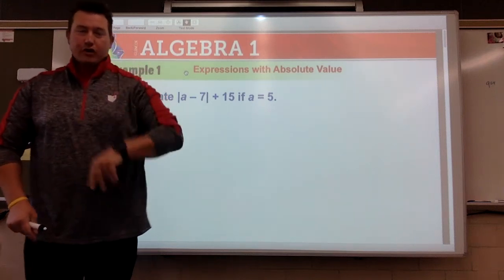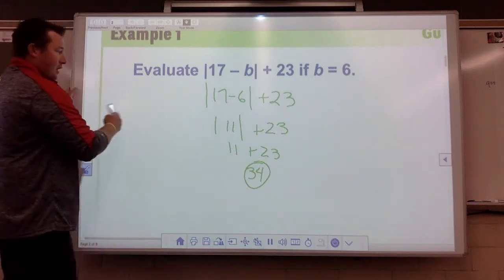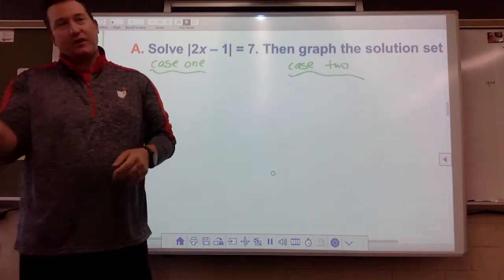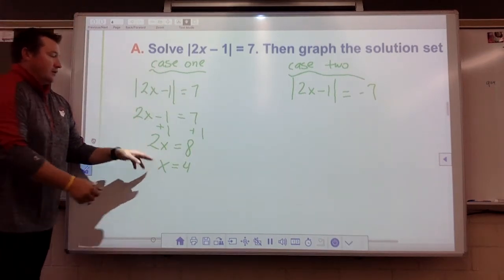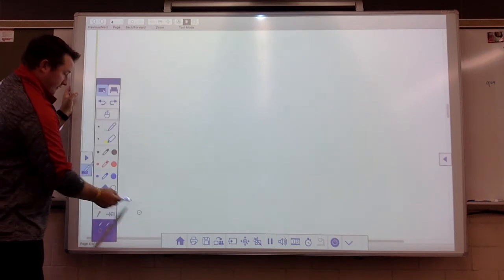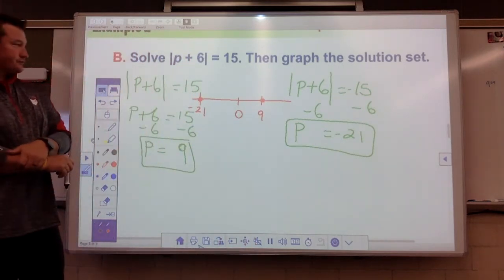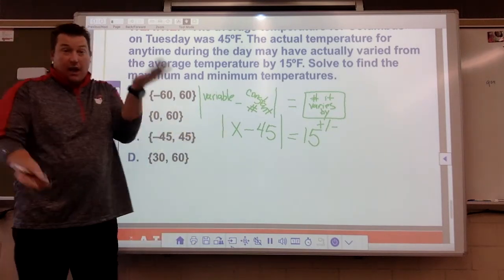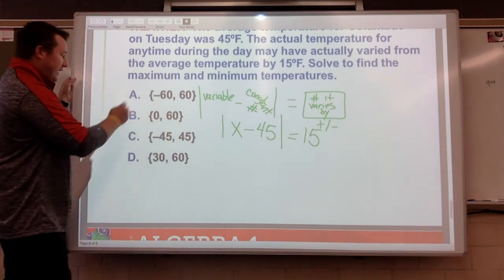Lesson 2-5 algebra